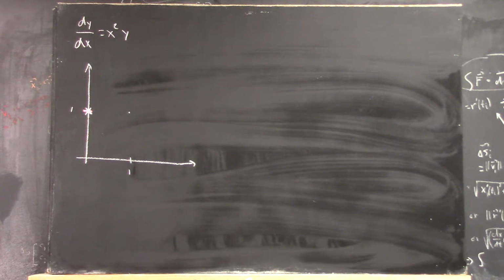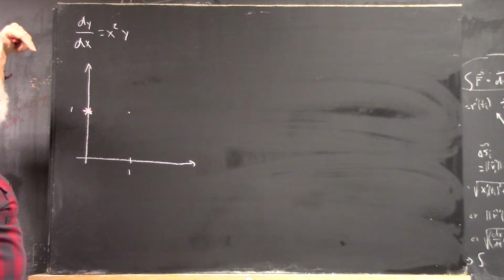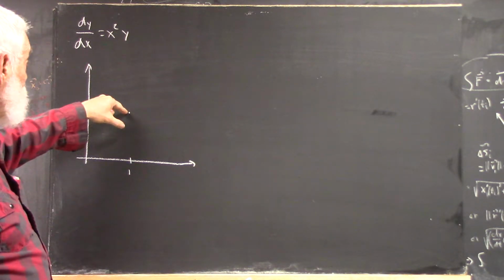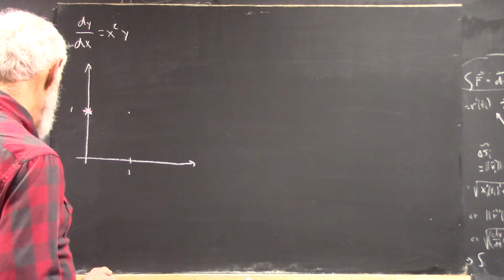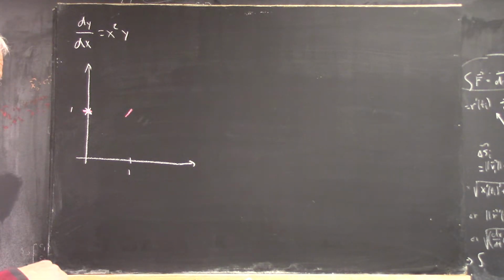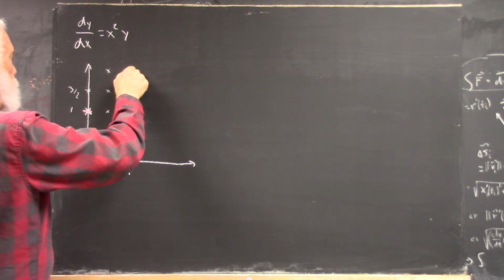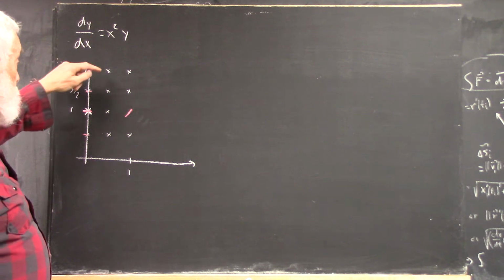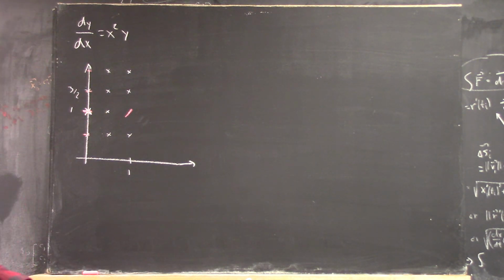dagdiff 3761 a direction field 3